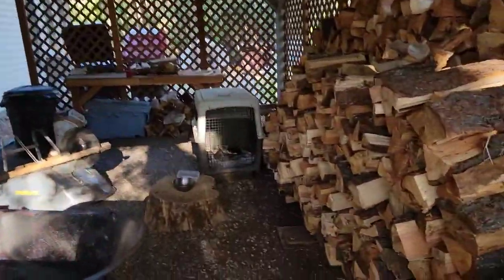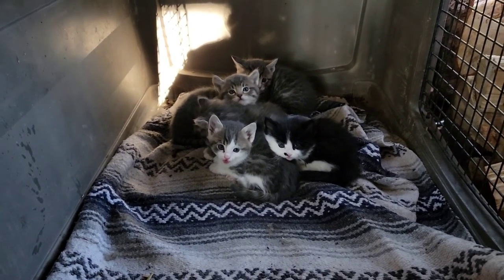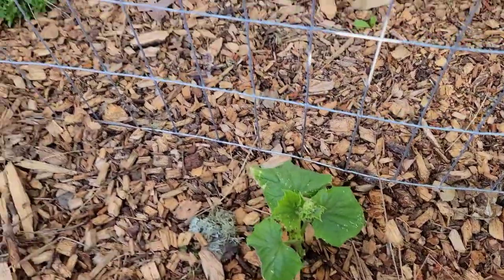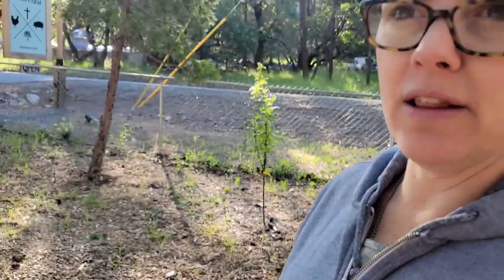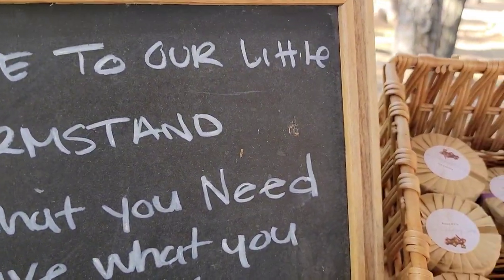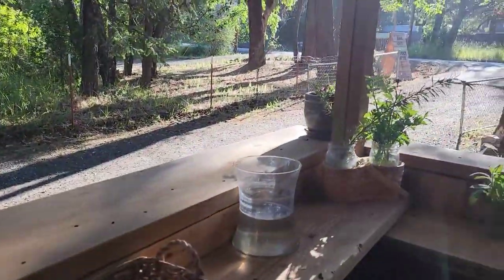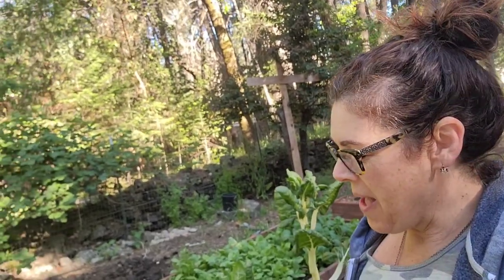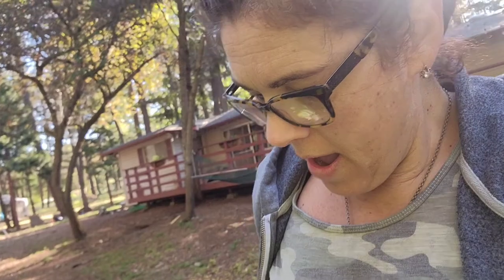Mittens brought Home her Kittens// VLOG